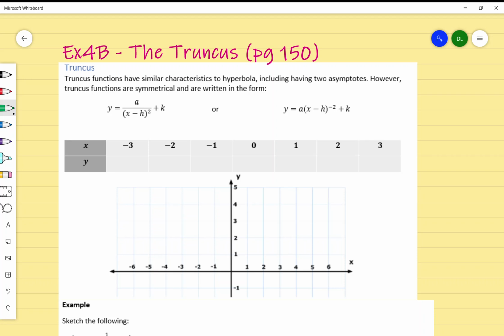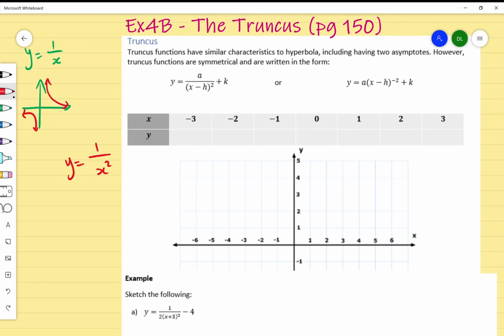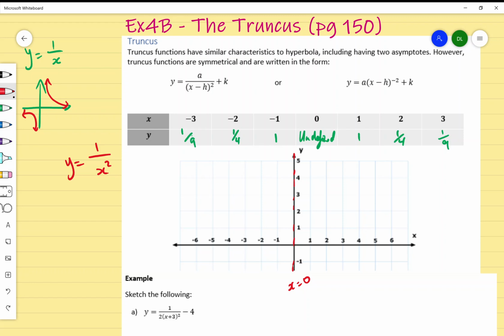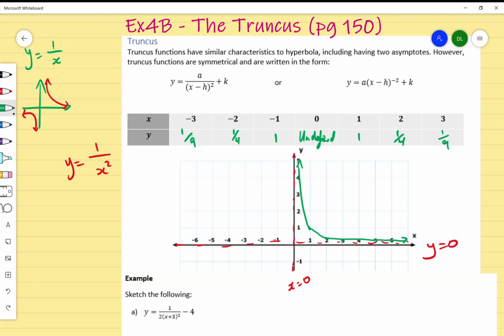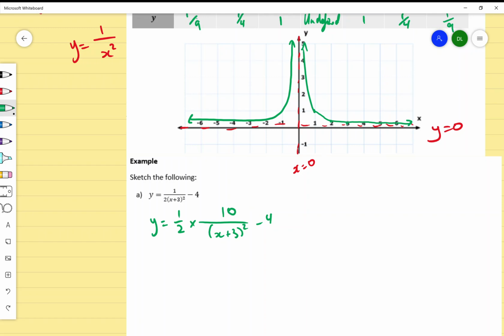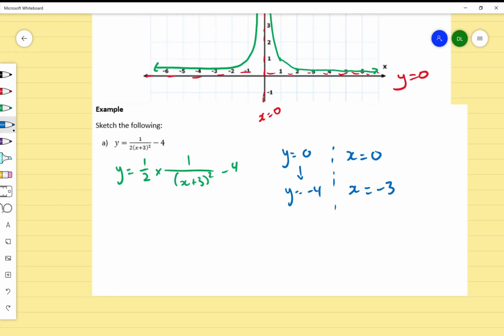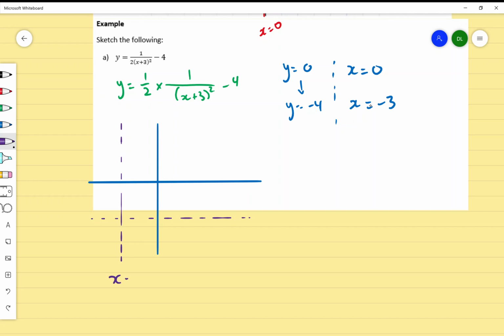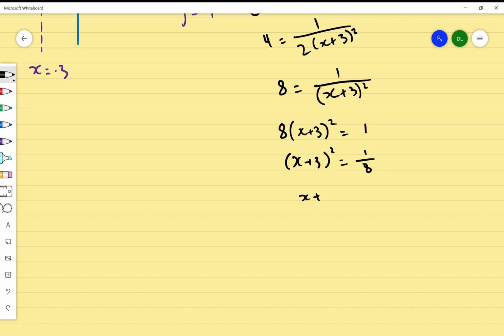Ex4B The Truncus